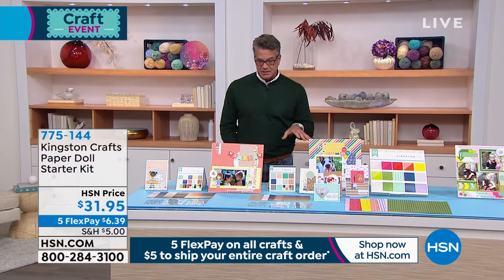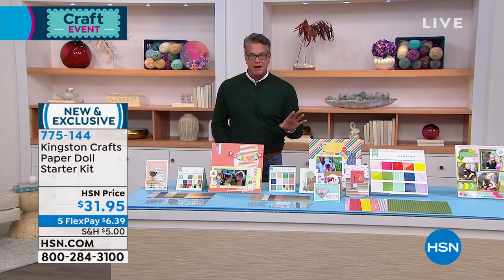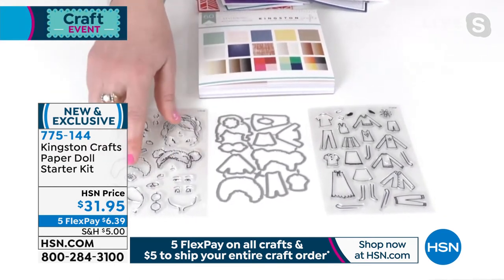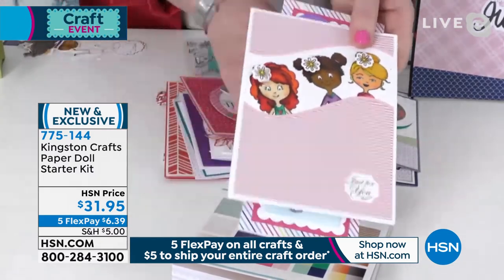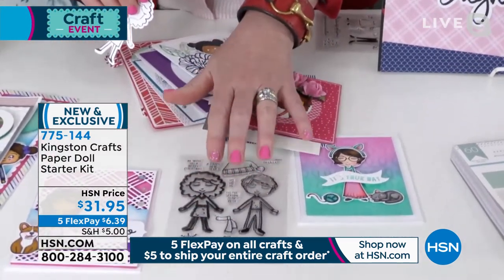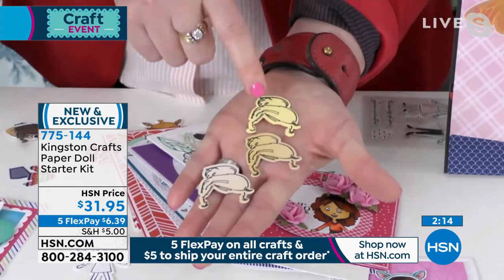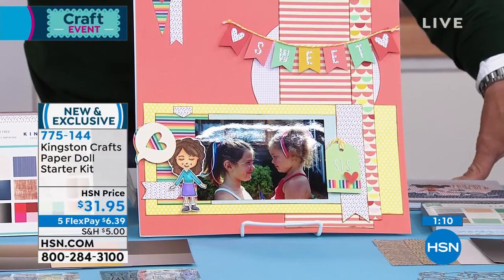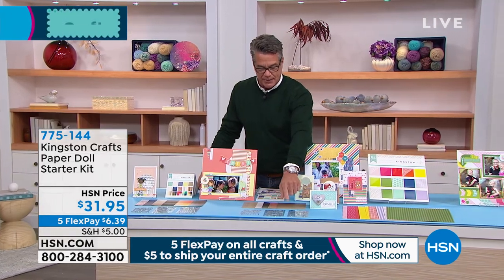Kingston Crafts Paper Doll Starter Kit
This allinclusive kit has paper, stamps and the metal die. It's the perfect starter kit.

    (2) 4" x 6" Stamp sets 1 each 22piece and 25piece
    12piece 4" x 6" Metal craft die
    6" x 6" Paper pad 60 sheets